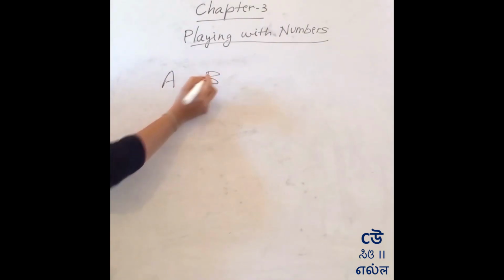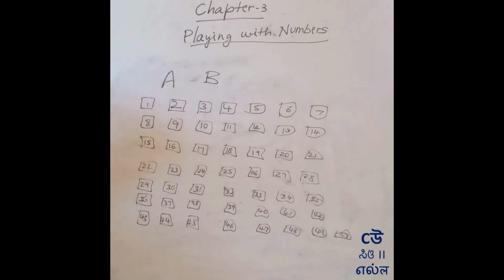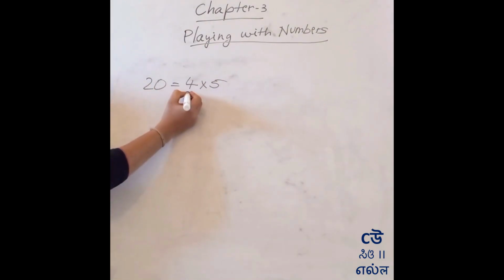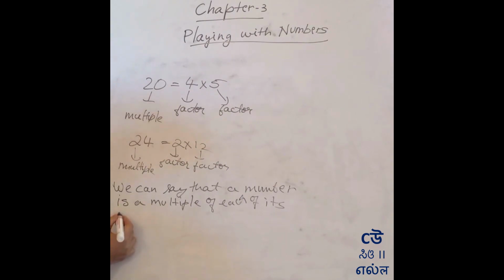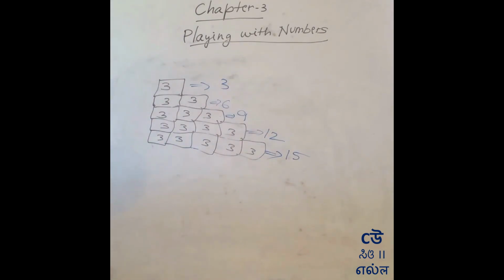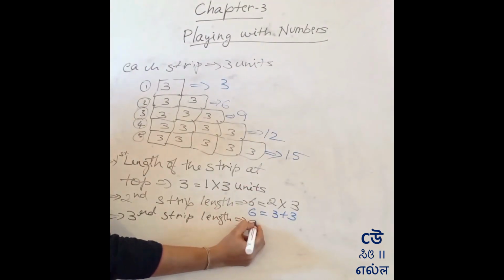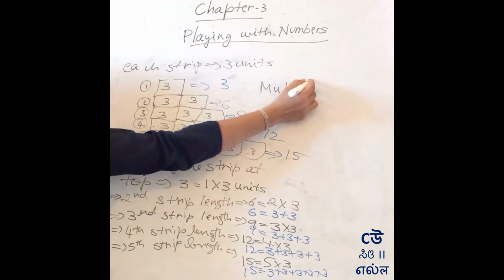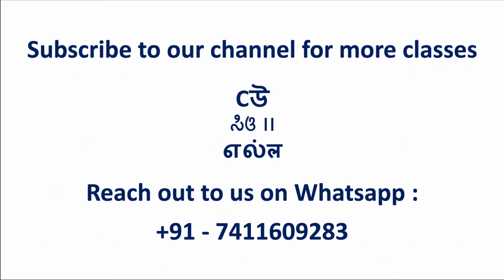Class 6- Mathematics -Chapter 3–Playing with Numbers -Part3- Multiples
Let's understand our numbers. This video teaches various Numbers techniques like factorisation, division etc.

Ms. Apsara explains the 3rd part of concepts as covered in Third chapter of NCERT Mathematics textbook for class 6th. Ms. Apsara explains topics in English.

1. Factors
2. Multiples